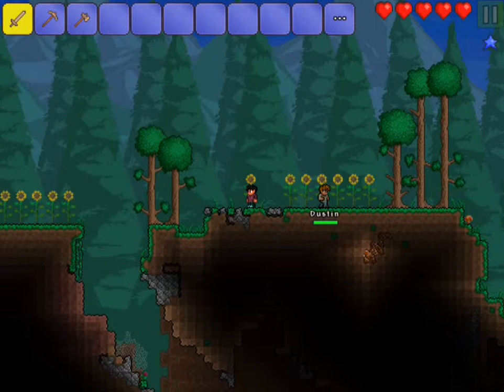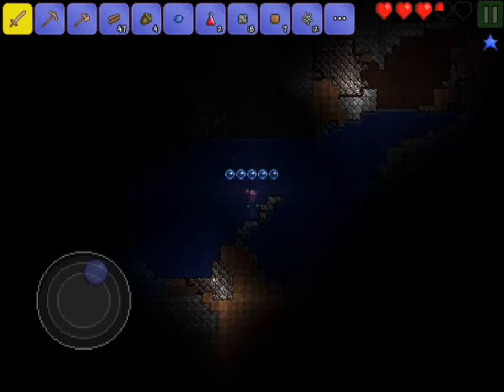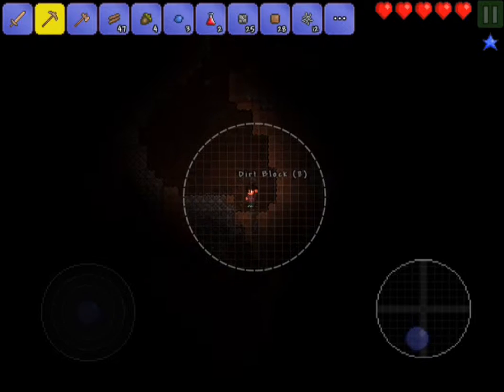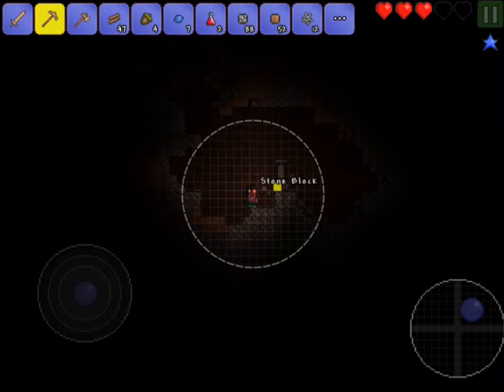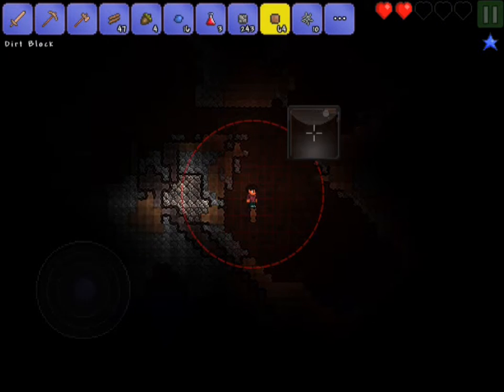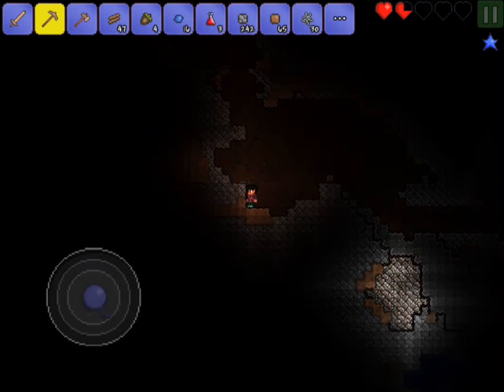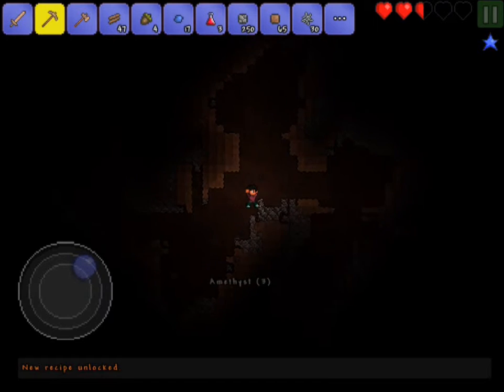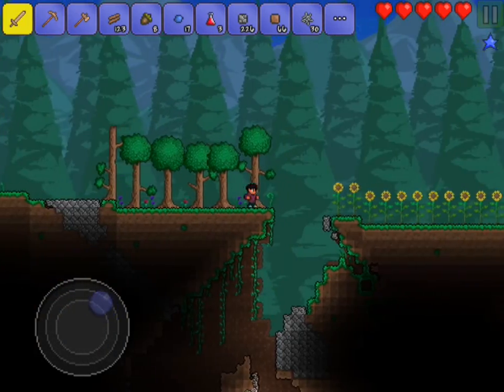Terraria | Let`s Play | Terraria Gameplay (Ep. #1)